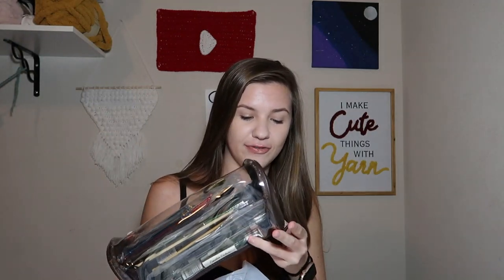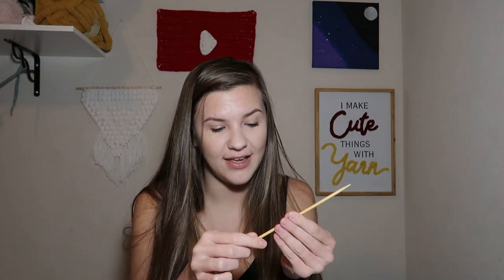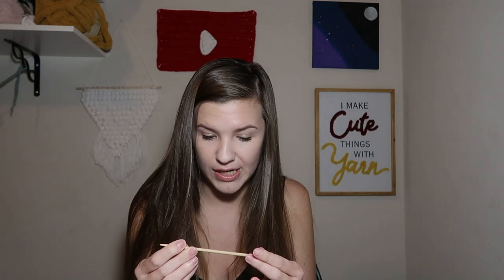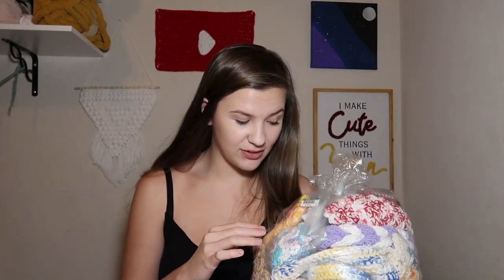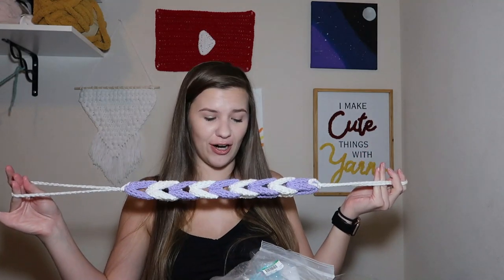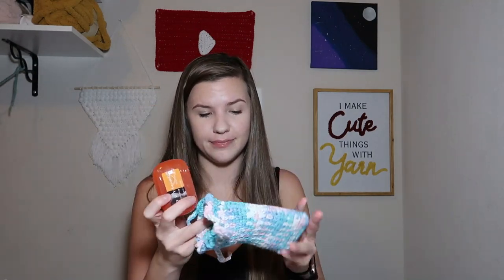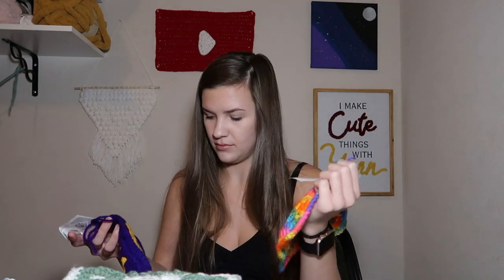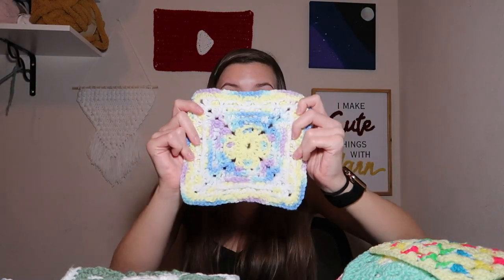Goodwill Finds Haul (Thrifted Yarn, Completed Projects, Granny Squares, Knitting & Crochet Supplies)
In this video I share a Goodwill Finds Haul from I found all kinds of things like Thrifted Yarn, Completed Projects, Granny Squares, Knitting & Crochet Supplies.